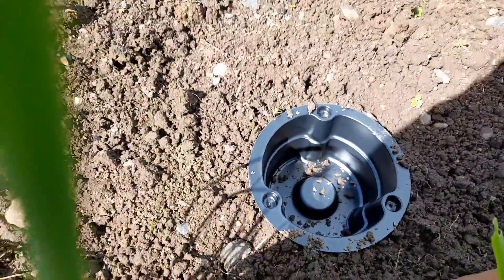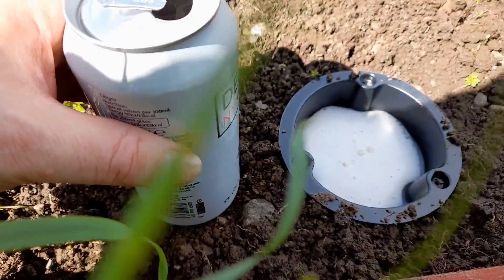War on slugs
The fight back against slugs and snails.
Installing beer traps and using Nemaslug slug killer